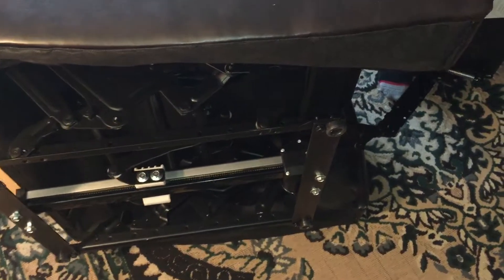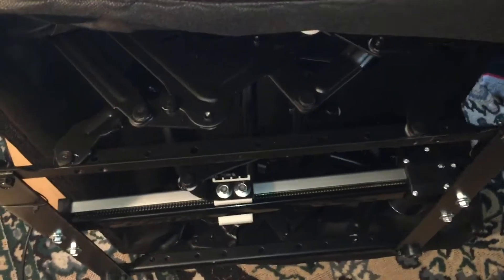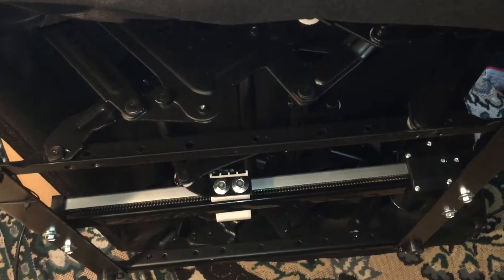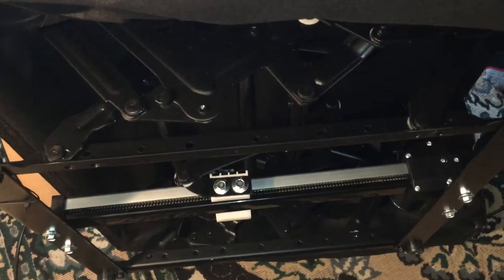Electric recliner from furniture mania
Inspection sideline position